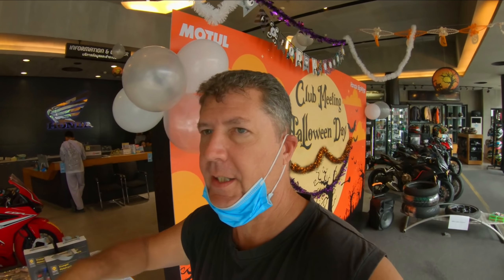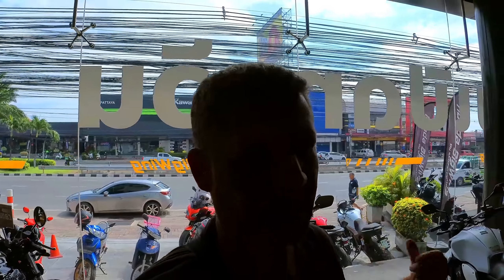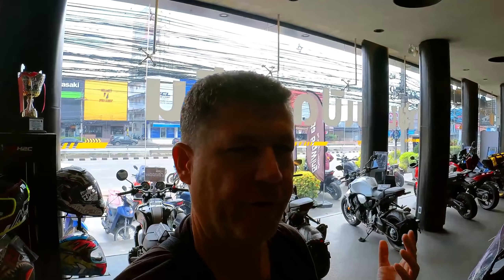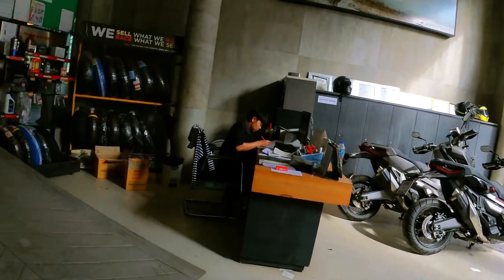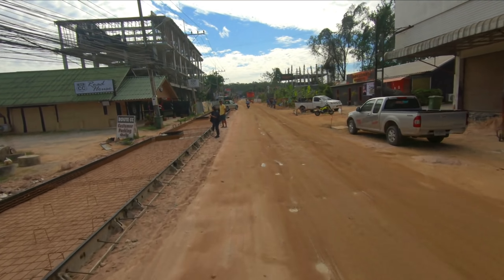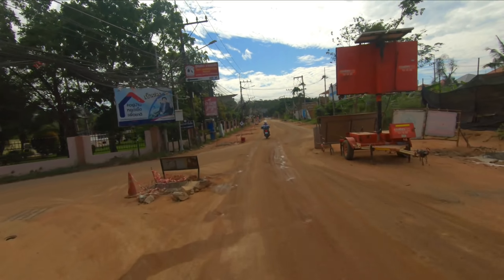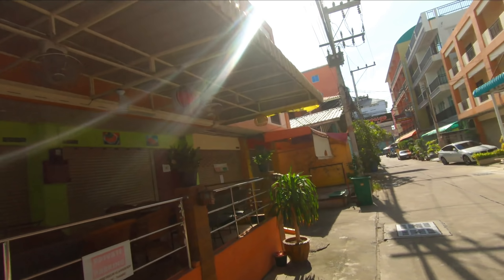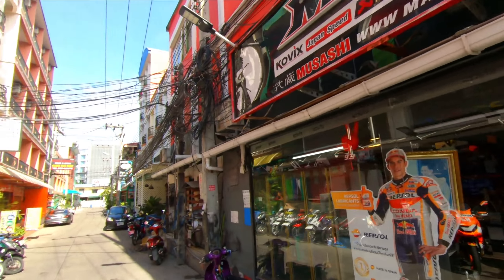My First Day in Pattaya, I Bought a New Bike CRF300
in this episode, we mark my first full day in Pattaya by going to pickup a brand new bike that I just bought.  The bike will be used for as daily transportation around town and the big touring bike will be kept for trips.  There are also some customizations we need to get done, so come along for the ride and lets see how this all unfolded.